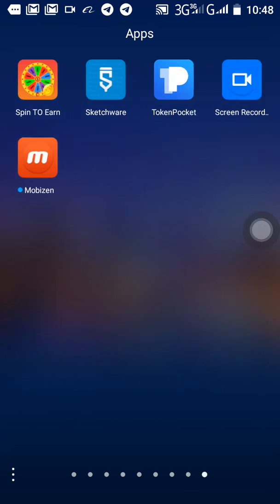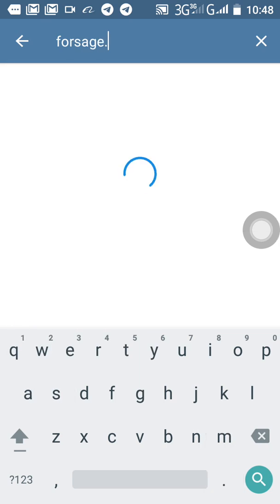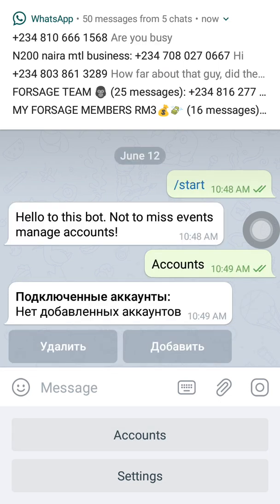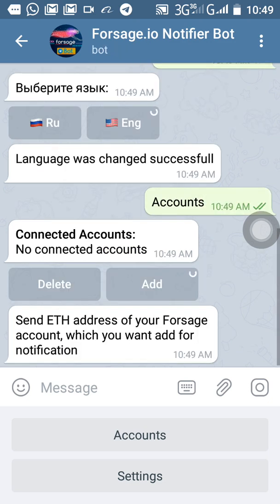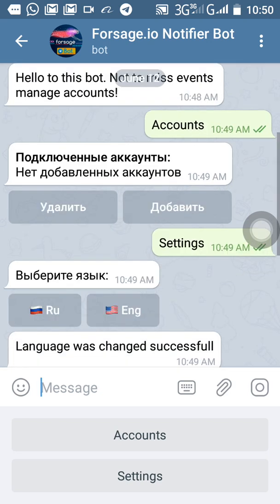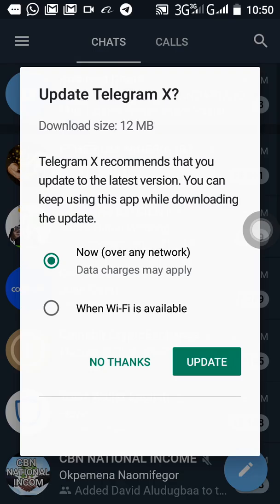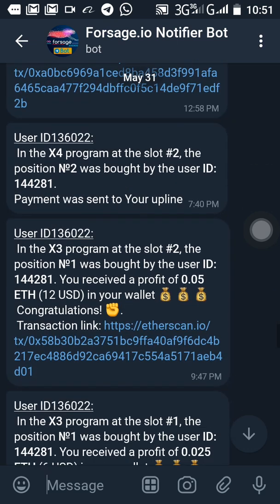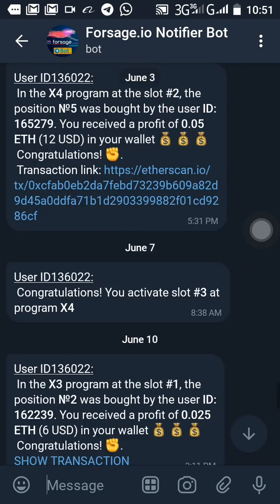How to connect forsage with telegram notifier bot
*How to Register in Forsage*

✅install Trust Wallet on your phone from Google play store or Matamask on your Laptop/pc
✅ After installation of the trust wallet app.
✅Create an account
✅Then fund your Ethereum wallet with 0.056Eth.

✅ From your Trust wallet Go to DApps and paste this link given to your
on the search or Website URL space
✅ Then Load it.
It will take you to the website.
✅ Click on join now
✅ Then click the Green Button that shows Automatically Login/Registration
✅ Click Confirm on the next page if the Upline ID is correct *(234802)*
✅Approve the transaction

Congratulations, your Registration is Successful.

*How to Login*
✅ Go to DApps on your Trust Wallet and paste in the space for search or URL and click enter.
✅ On the next page, click login
✅Then click on Automatic Login/Registration.
It will take you to your account.

*To Upgrade to Higher Levels*
✅After you have entered your account from your Trust Wallet through DApps.
✅Then click on the next slot ( both in X3 and X4 package in each case) that has a basket image.
✅ Confirm your purchase